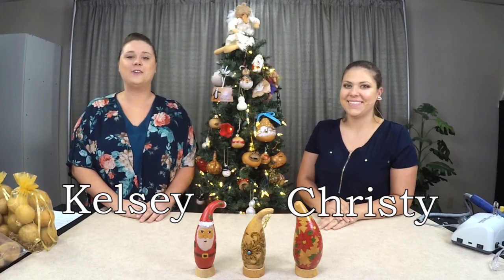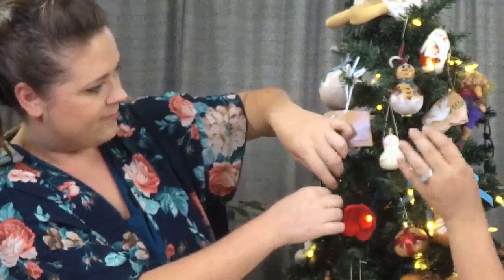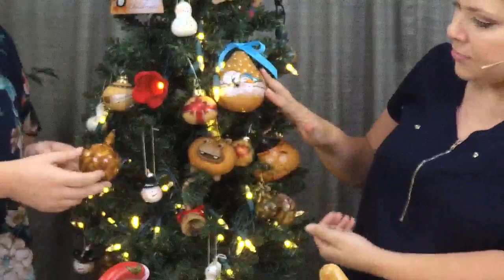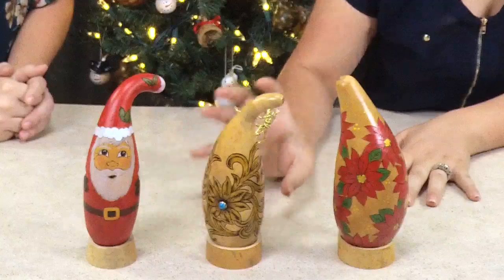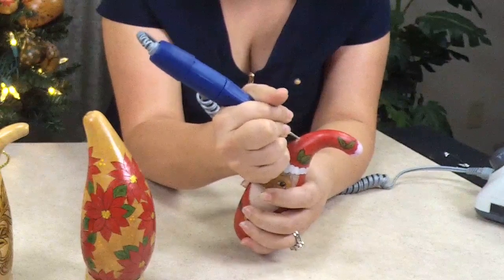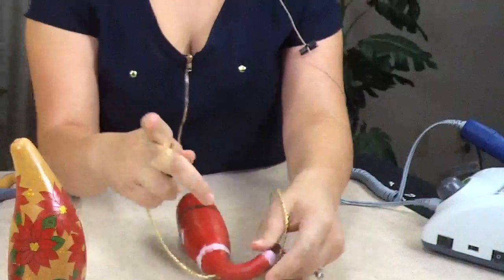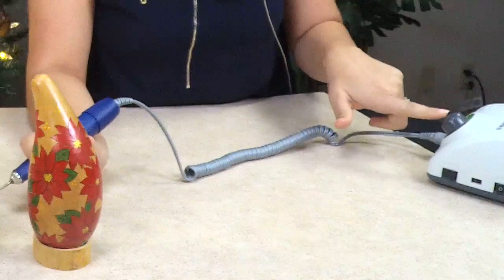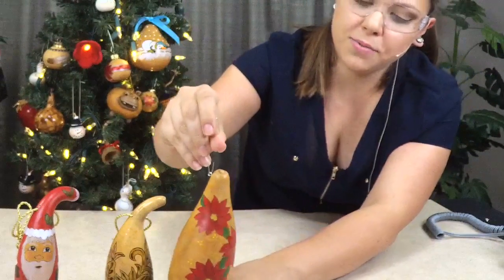How to create fun holiday gourd ornaments with Kelsey and Christy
Watch as Kelsey and Christy show you some fun ideas for using a variety of gourds to create fun holiday ornaments!